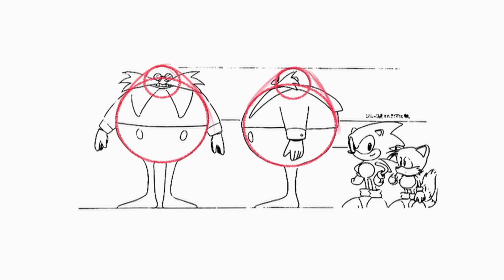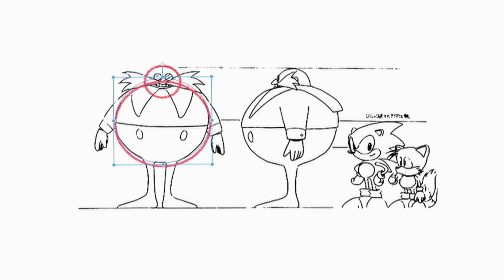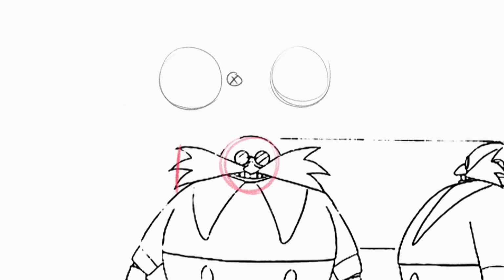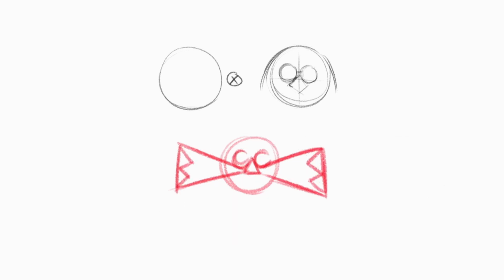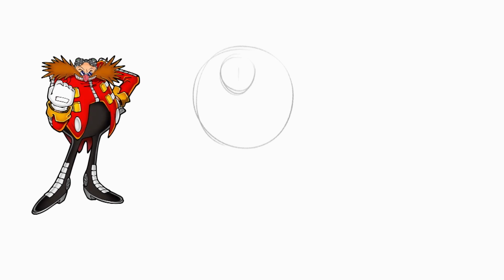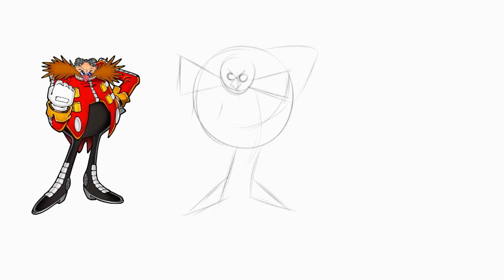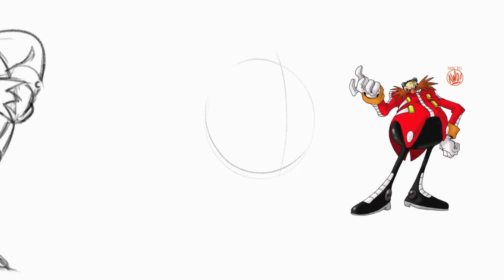How to Draw Eggman (How2Draw THE RIGHT WAY Ep. VI)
2 Uploads in almost a week!!?!? MADMAN OR GENIUS?! Just like who we're learning how to draw today.

[Programs]
Edited and composited in DaVinci Resolve + Fusion
Drawn in Clip Studio Paint EX

[Tracklist]
Dr. Robotnik's Theme (AoSTH) - Remixes Revived by Turret3471
Ruby Delusions - Sonic Mania OST